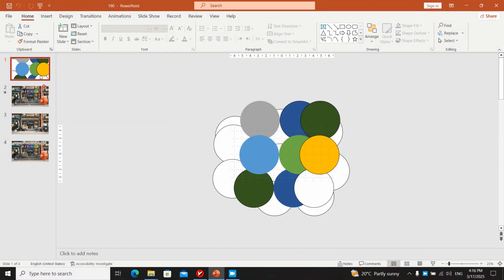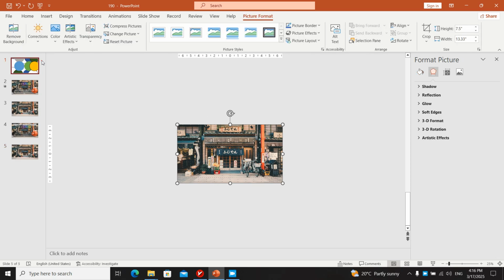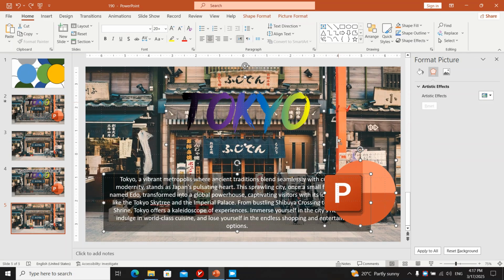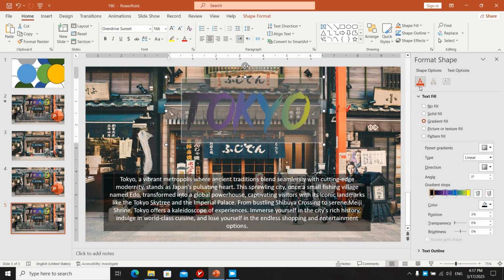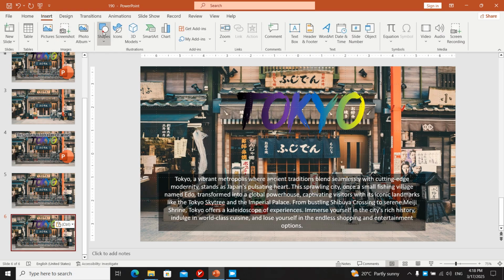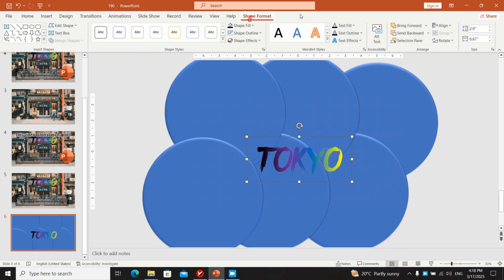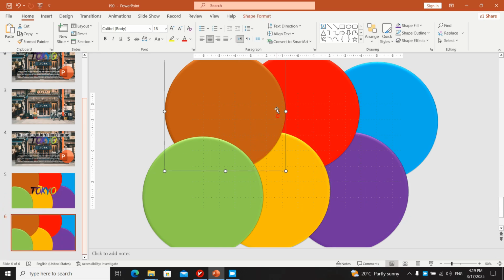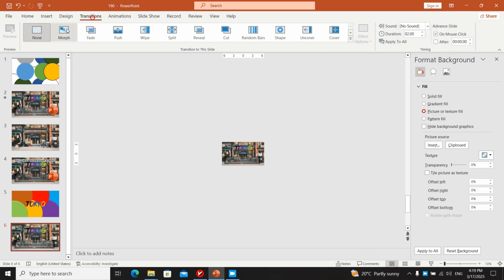How to Create Power Point Presentation Template tutorial about Tokyo present template 80 present